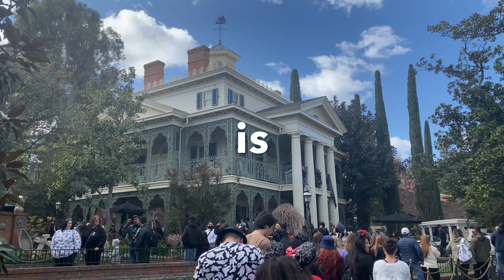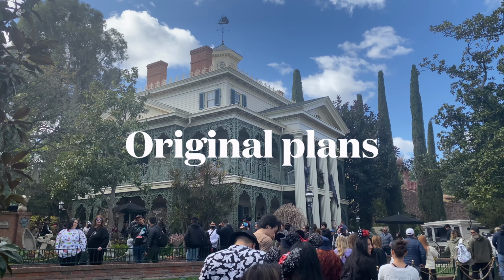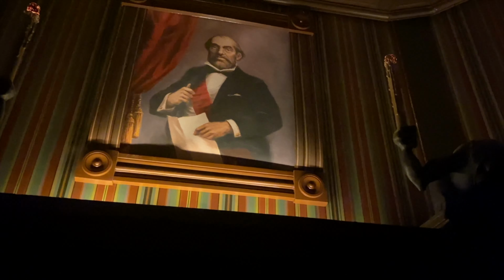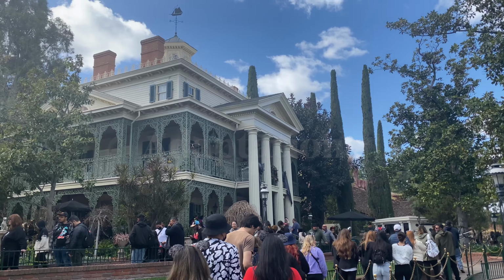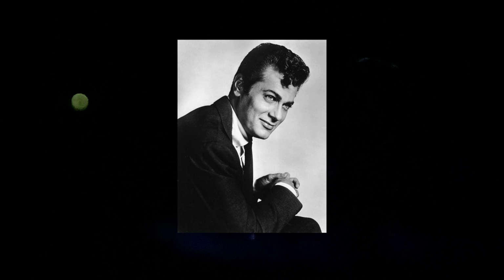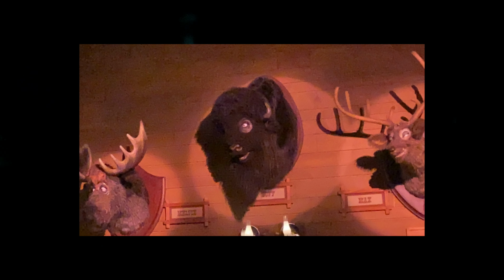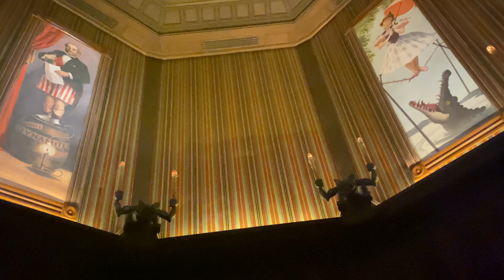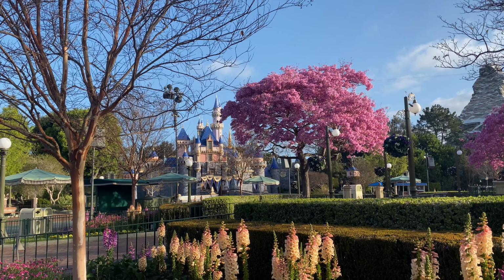10 AMAZING facts about haunted mansion at CA that YOU didn't know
Haunted mansion in Disneyland California is the original ride. Opened in 1969 you will learn the facts about this classic. The history and much more. It has been in movies, TV shows, and video games.